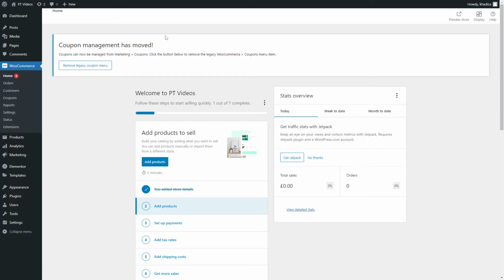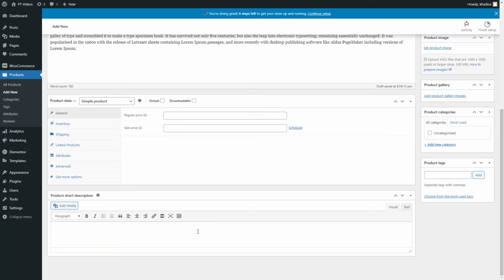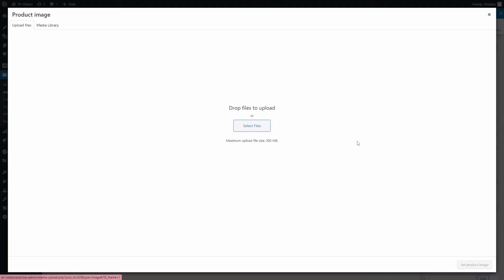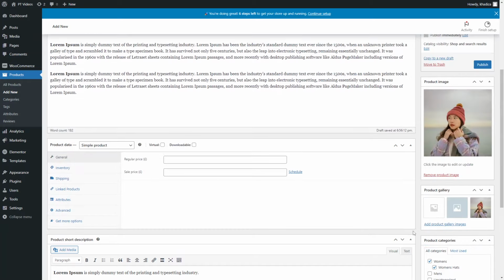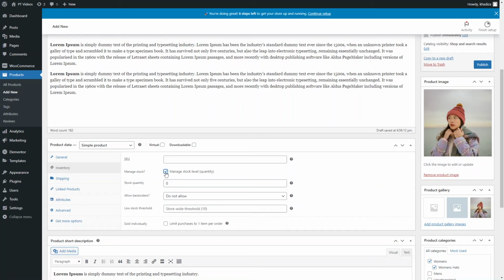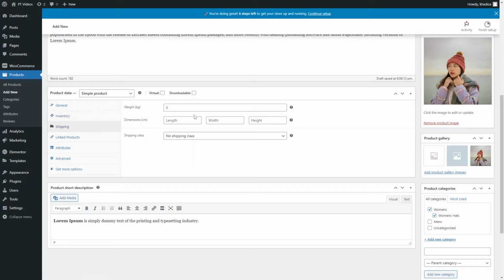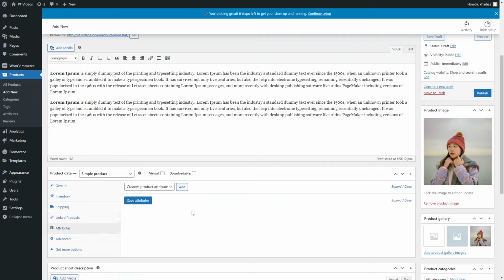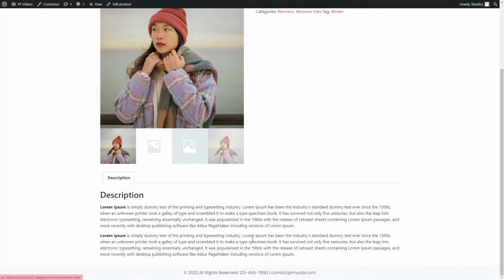How to Set Up a Product on WooCommerce | WordPress | WordPress Tutorial | How to Use WordPress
In this video, we will show you how to add a product to your WordPress website using the WooCommerce WordPress plugin for your business. This is perfect for any retail or e-commerce  business looking to grow their brand awareness and sales online.

This tutorial is perfect for beginners new to WordPress or anyone looking to refresh their WordPress skills.